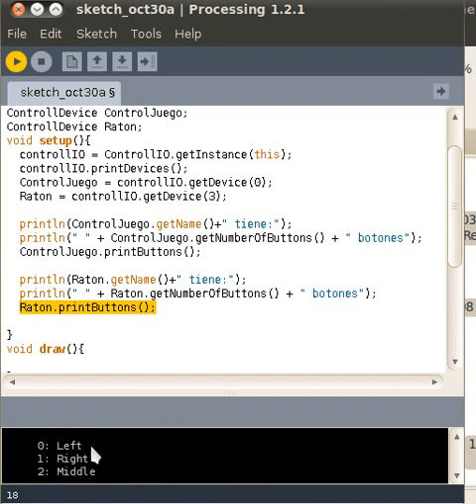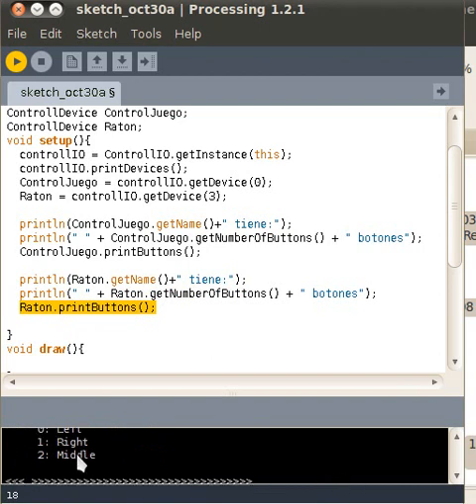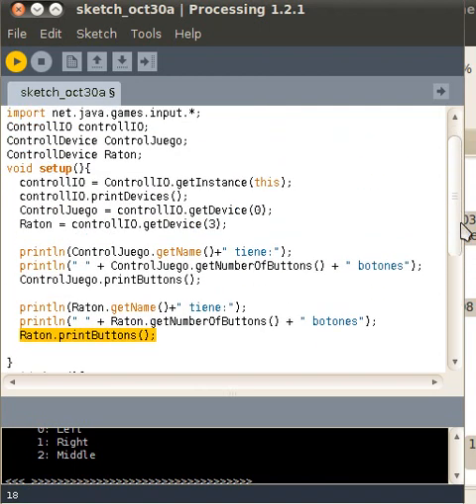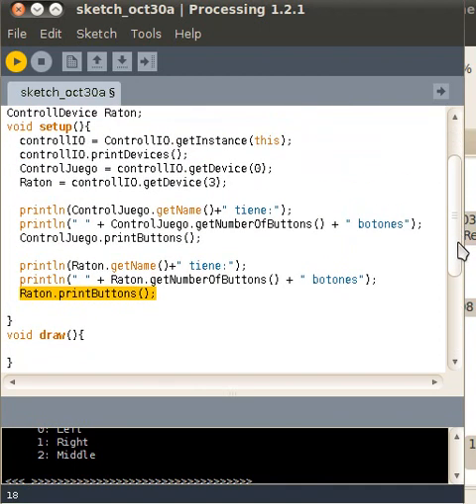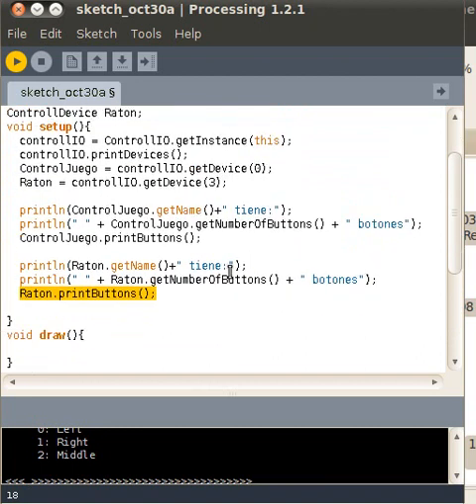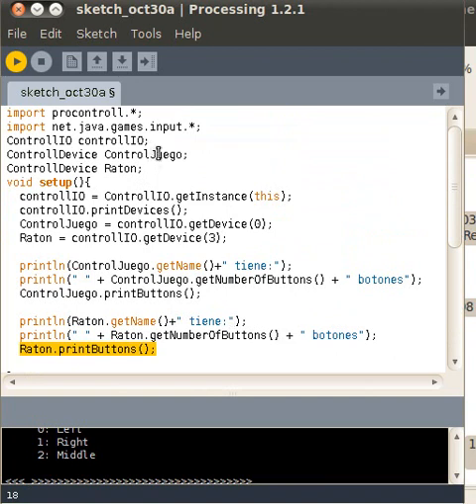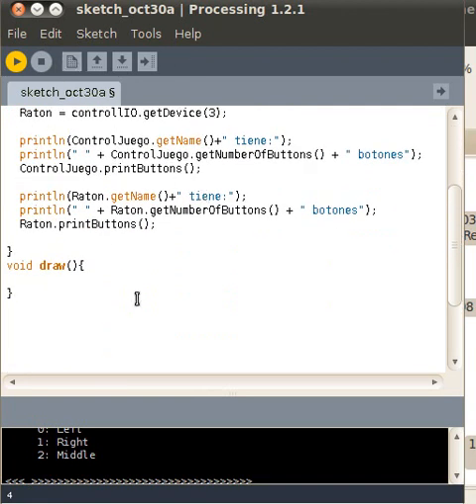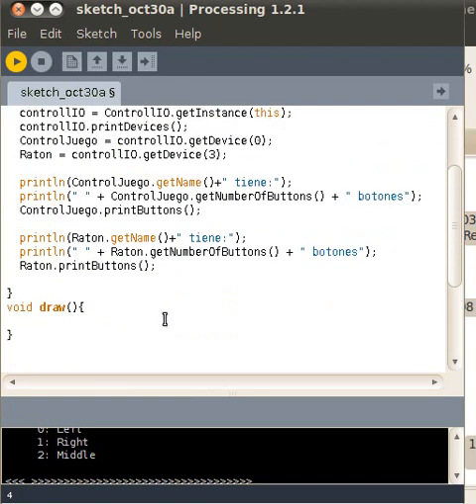Procontroll en processing eje02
Utilización de la librería procontroll en processing